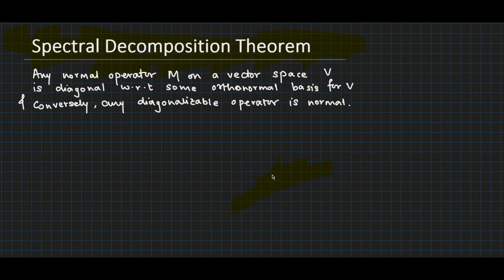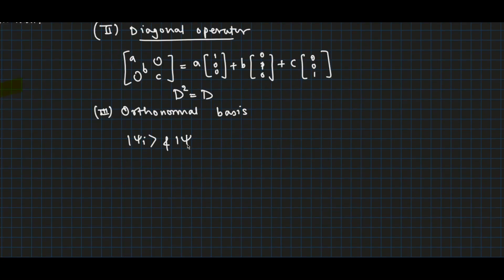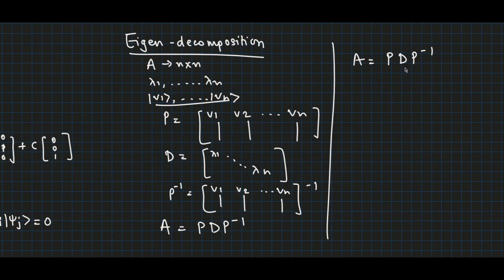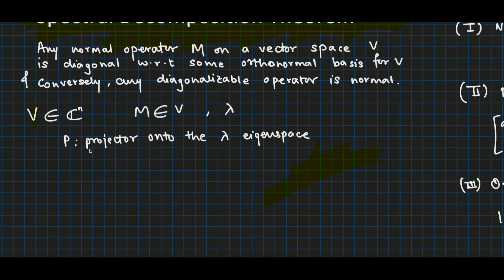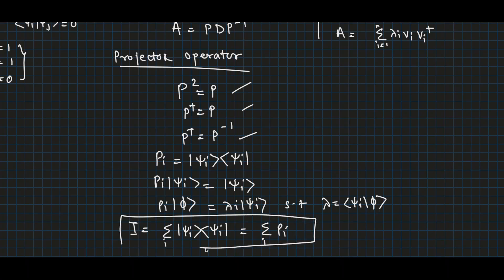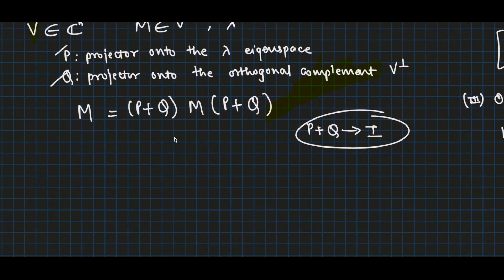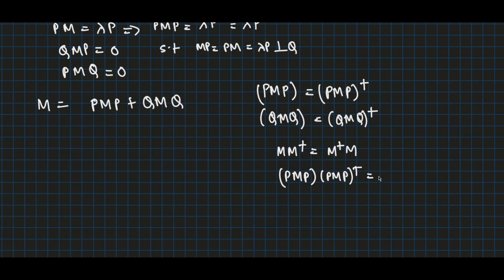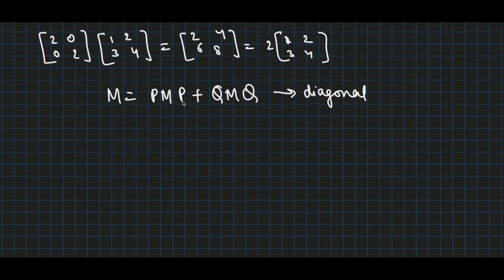Spectral Decomposition Theorem (Complete Proof) | Linear Algebra | Quantum Computation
In this video, I have attempted to prove the spectral decomposition theorem for normal operators. Here I have also explained some of the concepts involved in the proof. For eg. normal operators, diagonal operators, orthonormal basis, eigen decomposition, eigenspace, projector operator and orthogonal complement. Hope this video will be helpful in understanding the essence of the theorem.